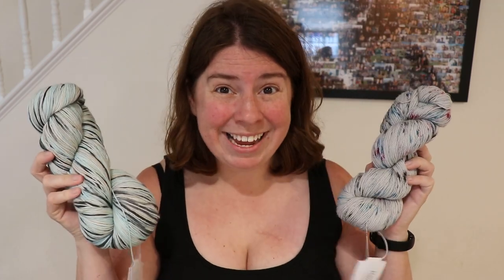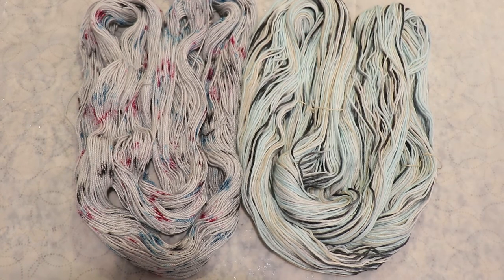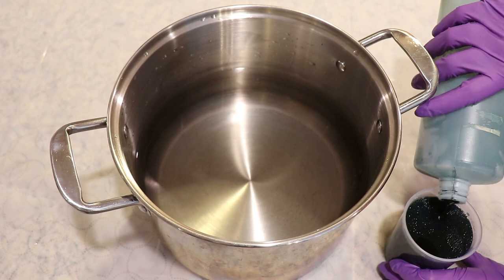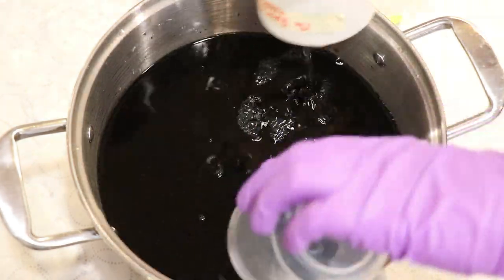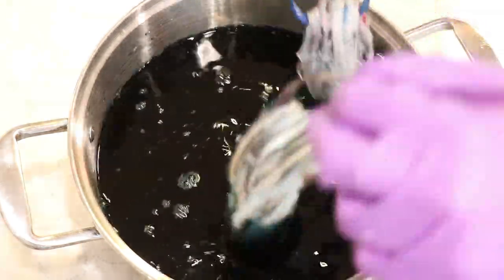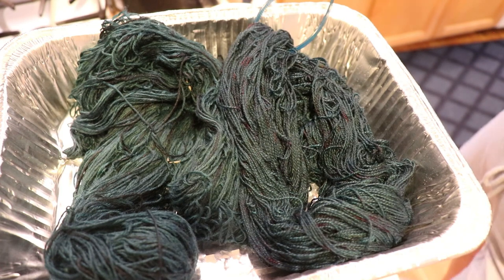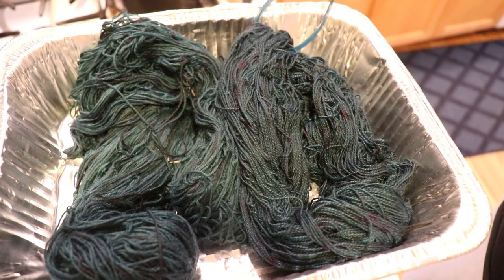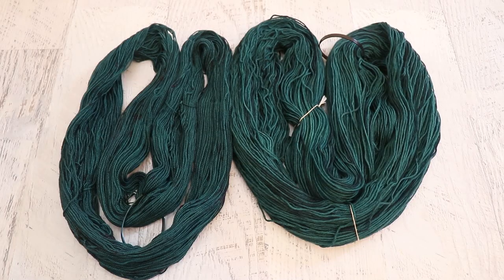Dyepot Weekly #323 - Overdying Commercially Dyed Yarn (Over dyeing Variegated & Speckled Yarn)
ITEMS USED IN THIS VIDEO (or frequently used in my videos):
Hawthorne Speckle Hand Painted in Cosmic (80% Superwash Fine Highland Wool / 20% Polyamide)
KnitPicks Bare Hawthrone Sock Yarn (80% Superwash Fine Highland Wool / 20% Polyamide)

VIDEO CONTENTS:
[0:00] Introduction
[2:01] The plan
[3:08] Presoaking the yarn
in plain tap water with no acid
Presoak for 30 minutes
[4:09] The dye
Dharma Forest Green 1% Stock solution
375 mL of the stock (1.875% DOS)
[4:54] Dyeing math
[6:25] Adding yarn to the dyebath
while cold, no acid yet
16 cups of water
add 1/4 cup white vinegar (4 T)
[9:02] Heating the yarn for 30 min
[12:29] Washing the yarn
[14:31] The finished dry yarn